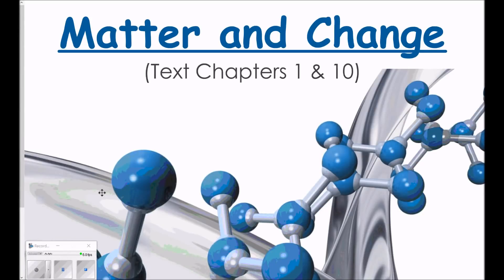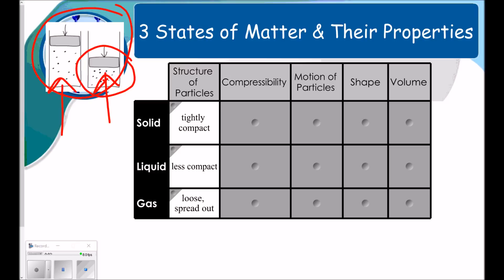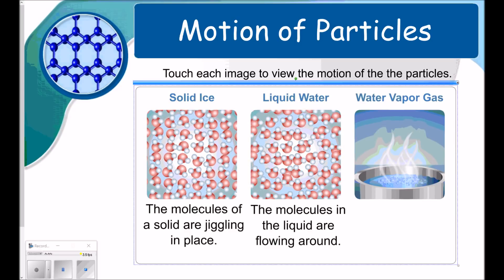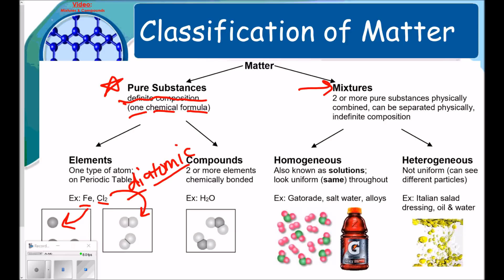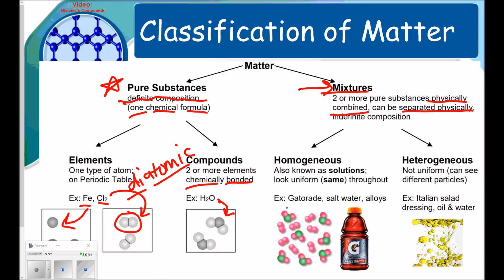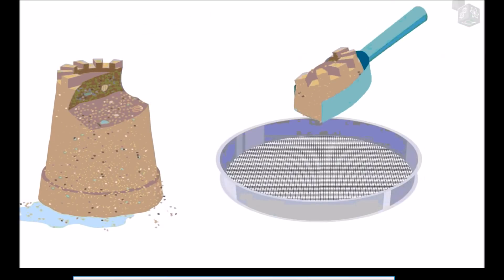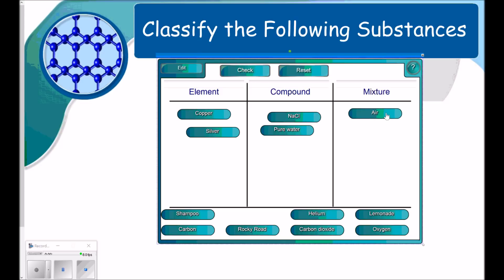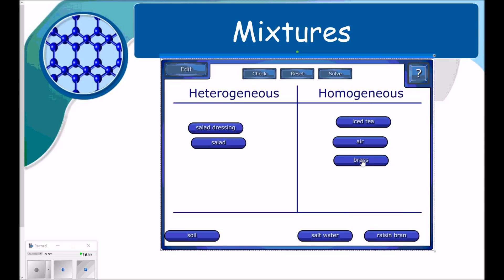Matter and Change #1- Classification of Matter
Video #1 in the Matter & Change series. Covers page 1 in the notes.